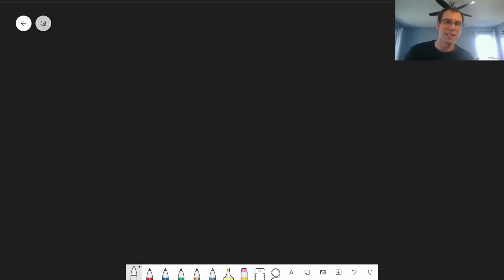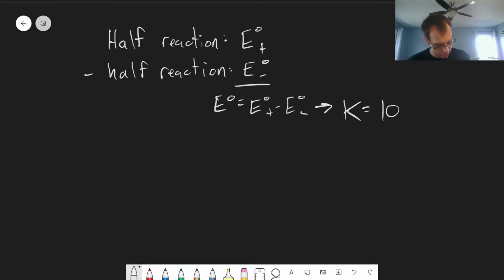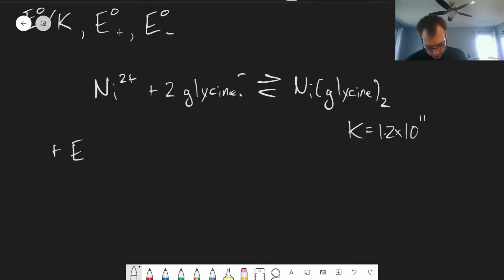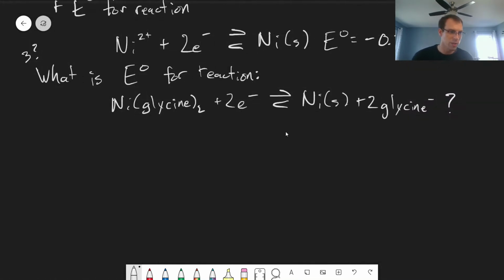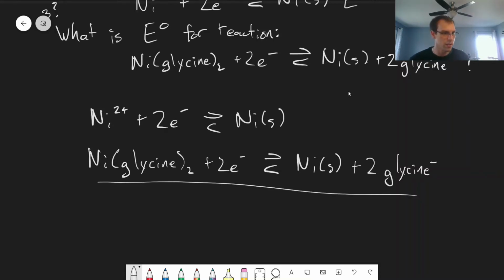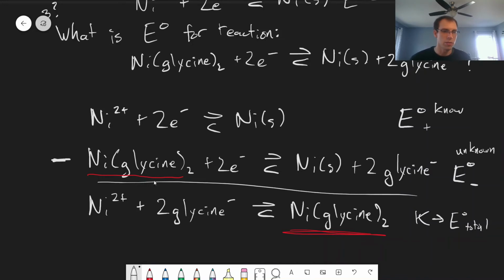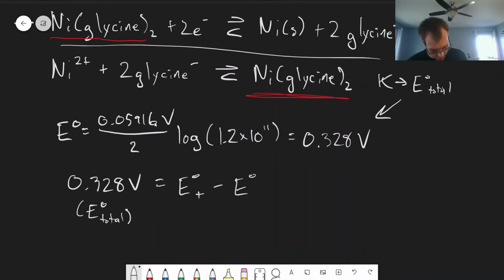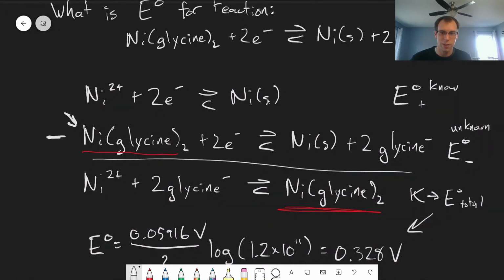Chapter 14: Standard Potential and K Calculation | CHM 214 | 136